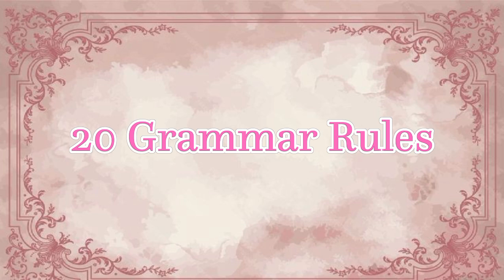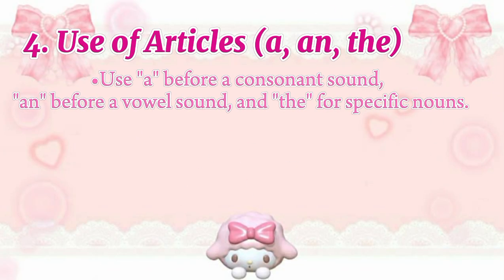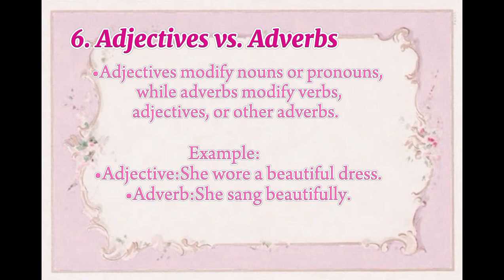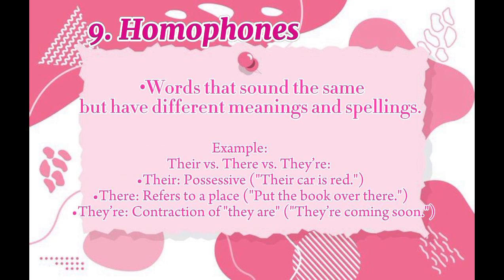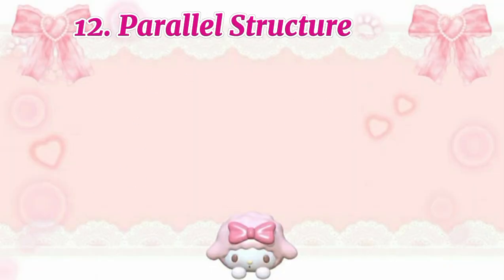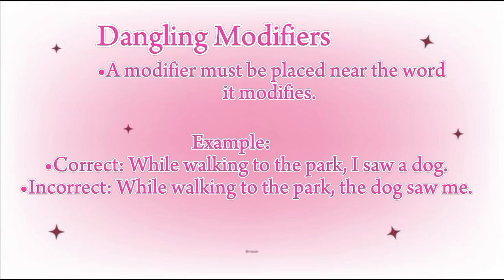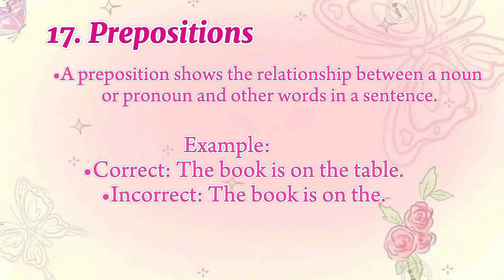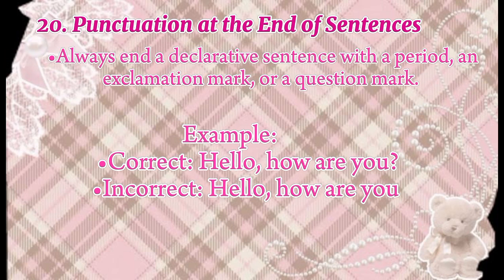20 Rules of Grammar